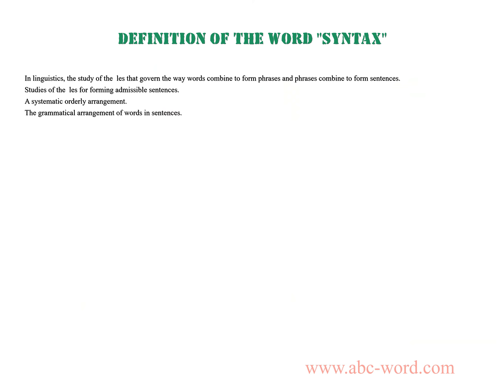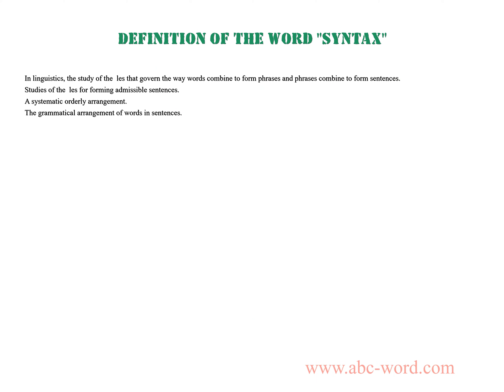Definition of the word "Syntax"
you will find full information about this word "syntax".
From the video you will learn the definition for the word syntax. The lexical meaning of the word syntax. What does the word syntax mean? And much, much more...